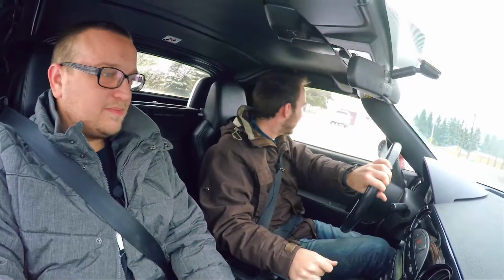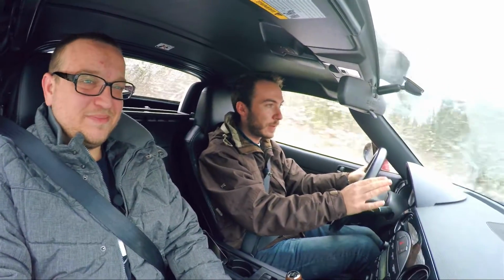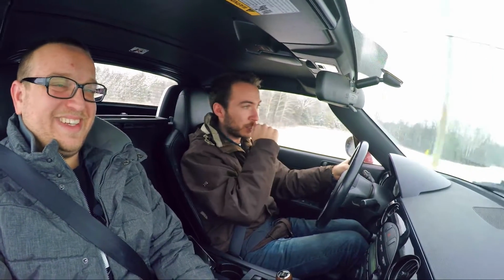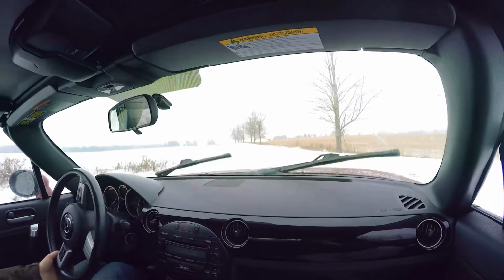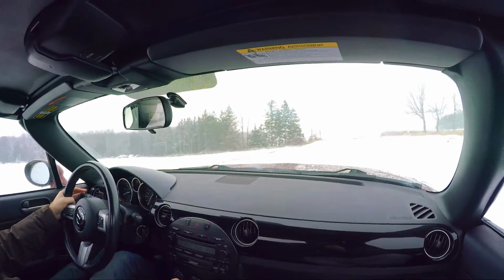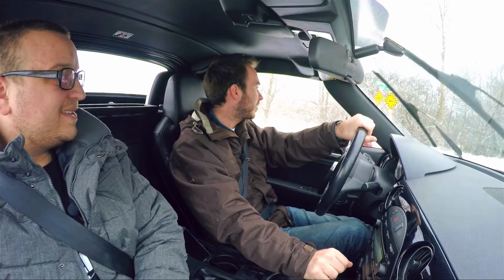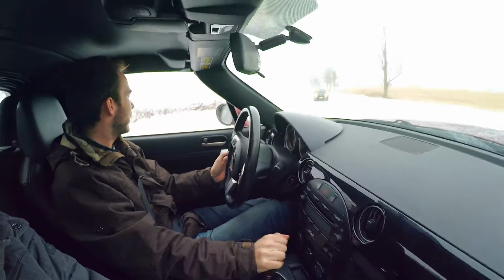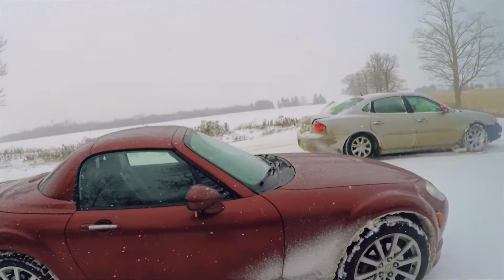Almost Hit!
While out and about with Tim's new Miata we nearly get hit by another car while filming.